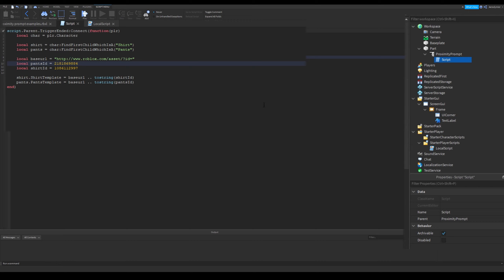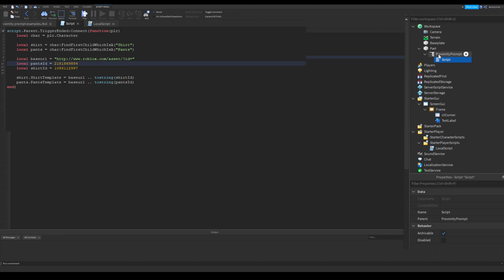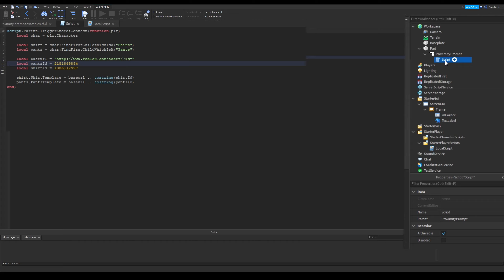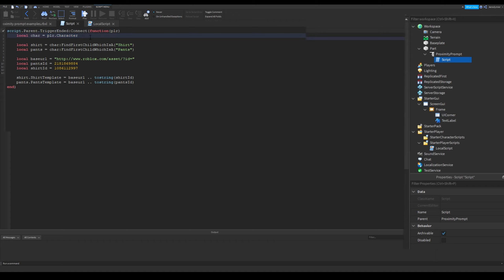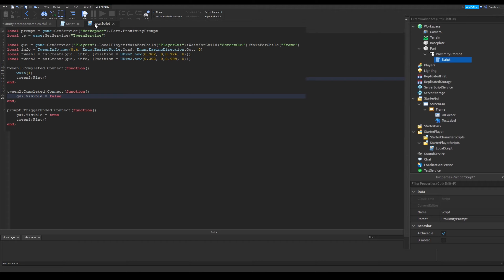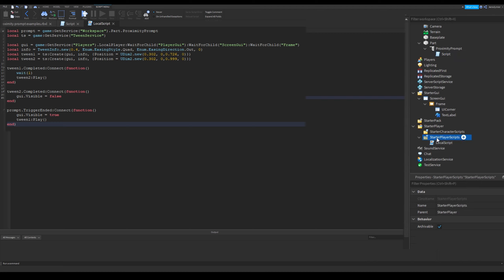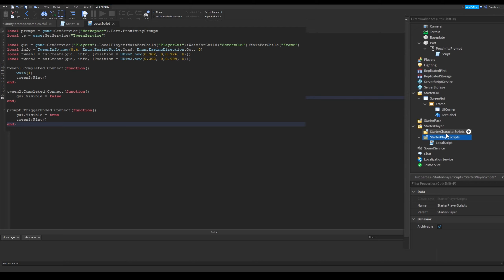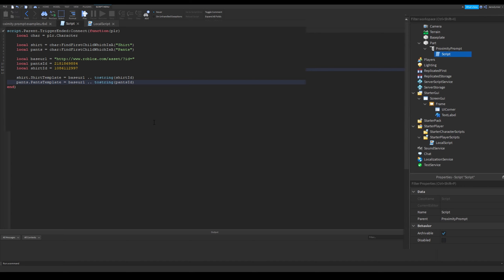ProximityPrompt scripting examples | Roblox Studio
Here are some scripting examples about ProximityPrompts. With this video, you can have an idea about where to place your scripts and what to do with them.

Topics in this video:
+ Examples about ProximityPrompts
+ Where you shall place scripts